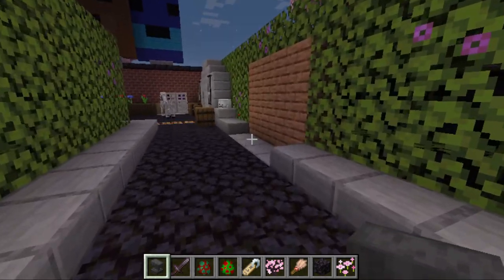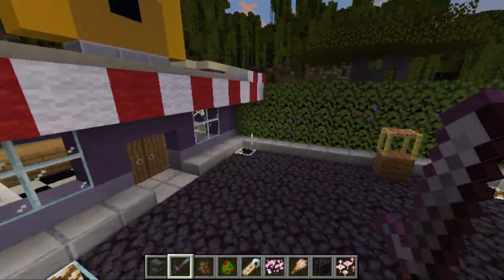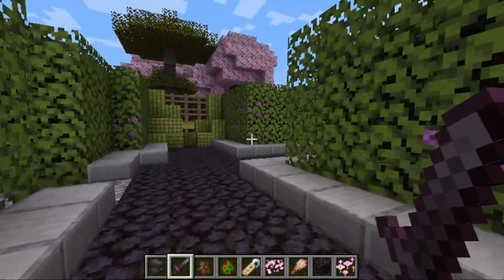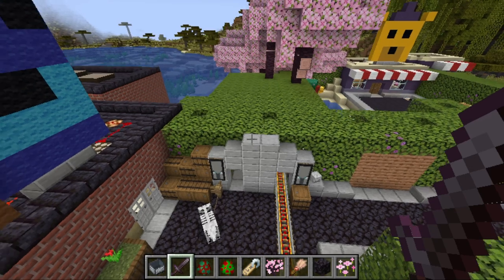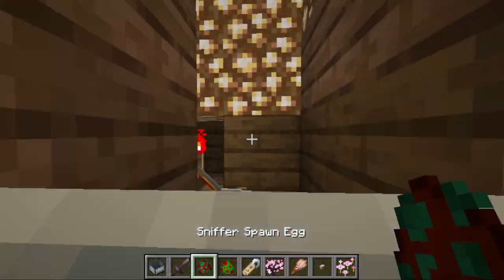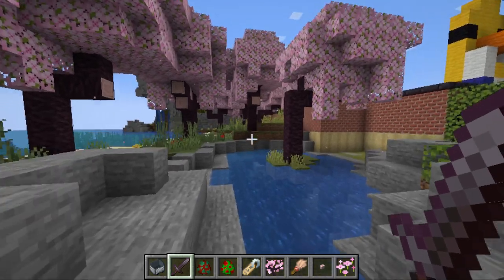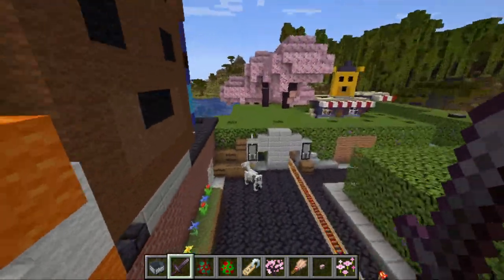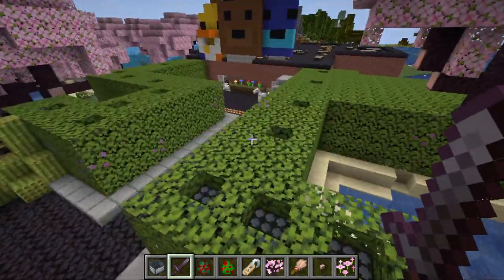Fnaf In Minecraft S 1 Pt:3 Jeff The Sniffer and Cheery Blossom Trees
I added new decor and  1.20 features like Jeff the Sniffer